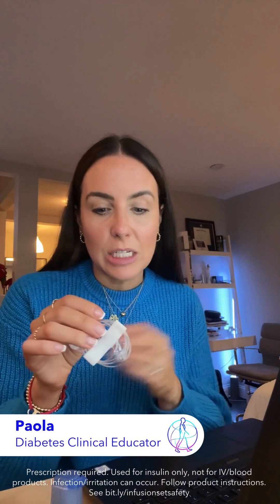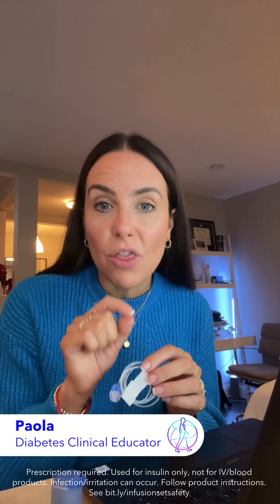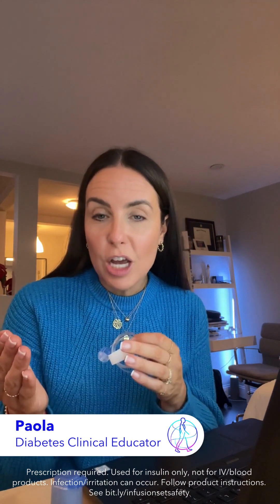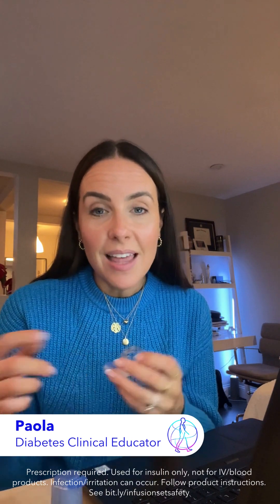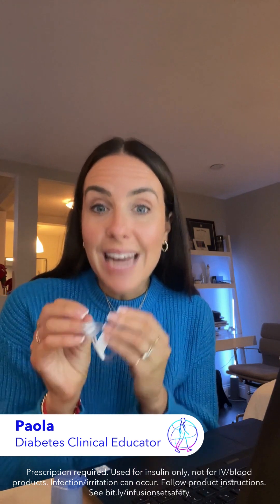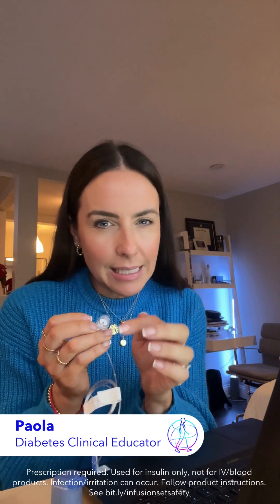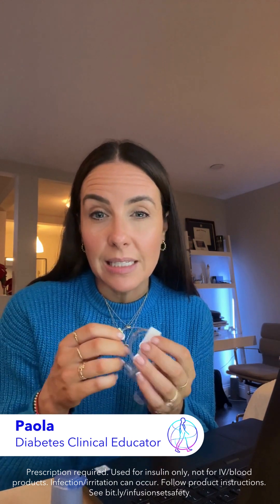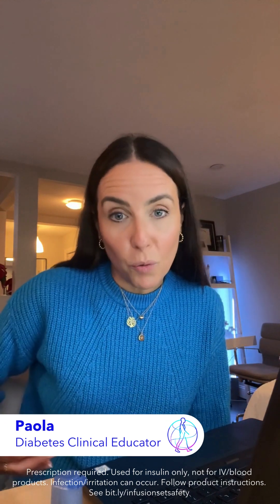What’s different about the Extended infusion set besides the wear time?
Our Diabetes Clinical Educator, Paola, explains what’s new about the Medtronic Extended infusion set.

Prescription required. Used for insulin only, not for IV/blood products. Infection/irritation can occur. Follow product instructions.